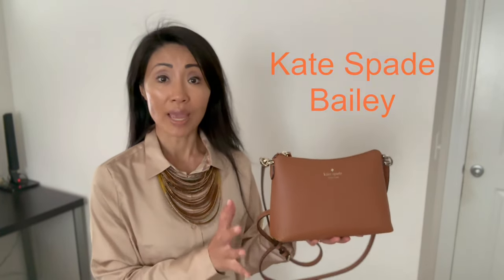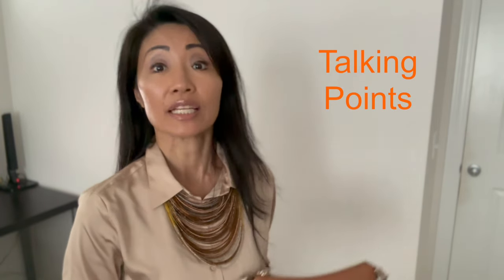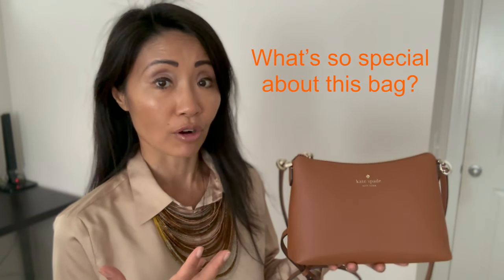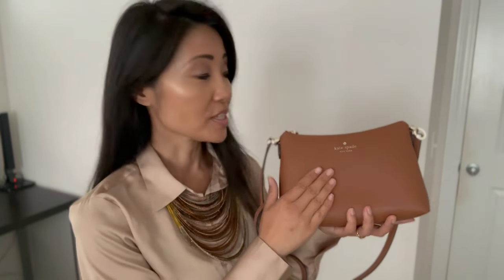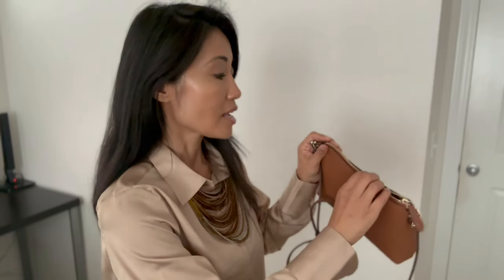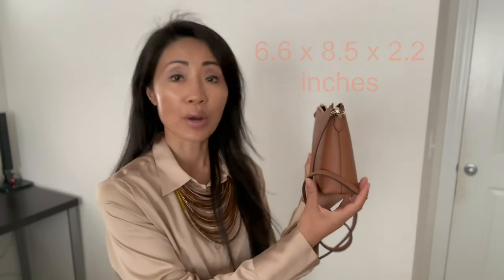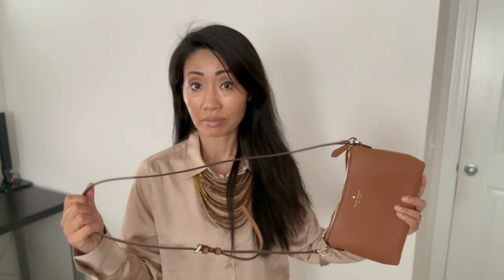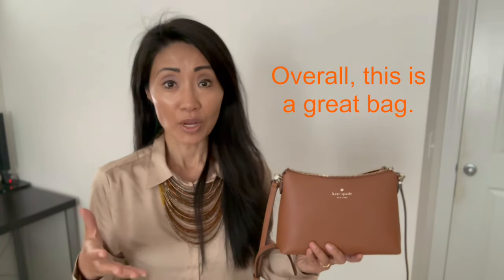Kate Spade Bailey Crossbody Bag Purse Review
Kate Spade Bailey Crossbody Bag and Purse Review
Welcome back to Mompreneur Life ❤️ Vlog! Nice to meet you. At the mompreneur lifestyle vlog, you will find lifestyle products and my documentation about life as a mommy entrepreneur. Today's review is all about the Kate Spade Bailey Crossbody bag. Here are the talking points:
1) What I love about the Kate Spade Bailey bag.
2) The Kate Spade Bailey's features
3) Who is it the best for?

What I love about the Kate Spade Bailey bag
As a busy mompreneur, my lifestyle is on the go. I need a purse that is easy to wear and easy on the eye. The Kate Spade Bailey bag is wonderful in that it is petite but also roomy, and has smooth leather exterior and beautiful design.

Features
Features include smooth leather texture finish, crossbody function and ample room inside.

Who is it best for?
The Kate Spade Bailey is or everyone but especially a busy working woman or working mom. It complements a big lap top bag and can be worn in various occasions. Although I love wearing it casually, I feel that it is better worn at work. Its design is sleek and elegant and has just enough room for daily essentials.

I absolutely love the Kate Spade Bailey. To see it yourself, find it at ➣
Are you also a mommy entrepreneur and mom content creator?

Tags used in the video:
Mom Entrepreneur channel,
Mom Entrepreneur YouTube,